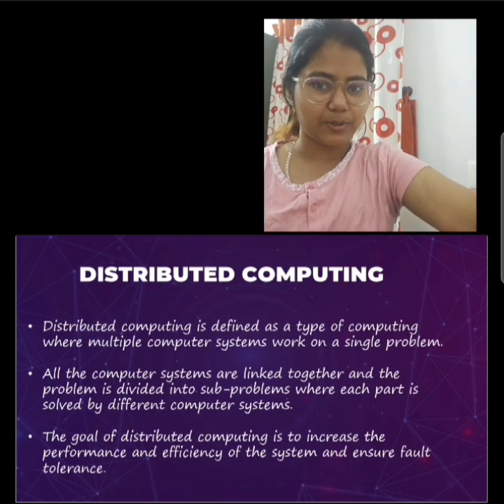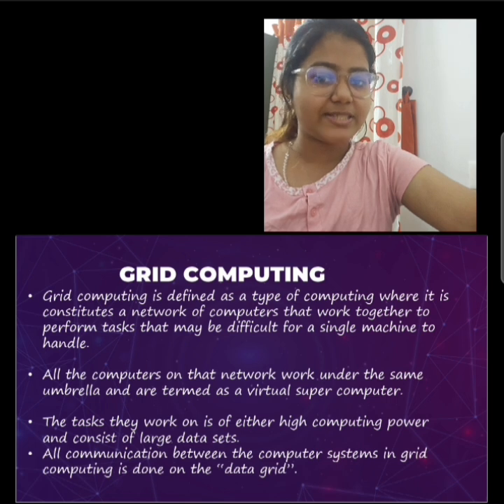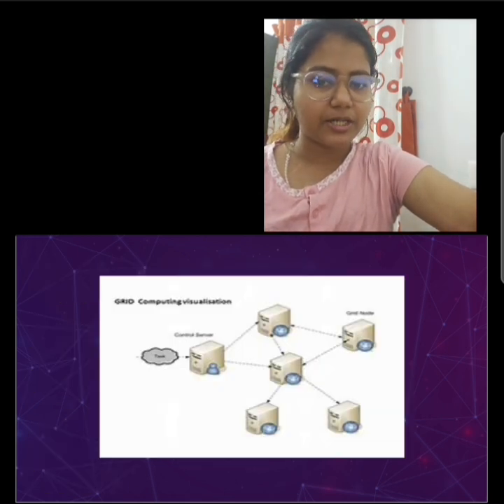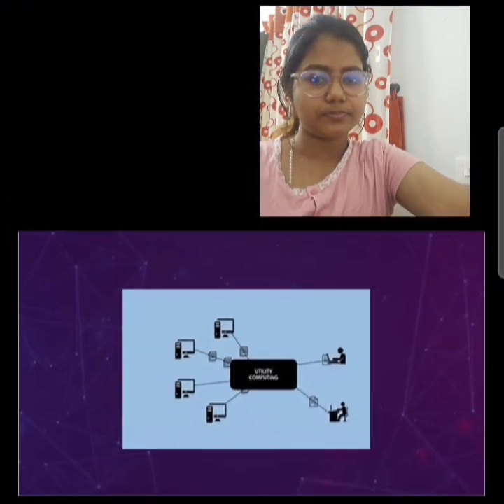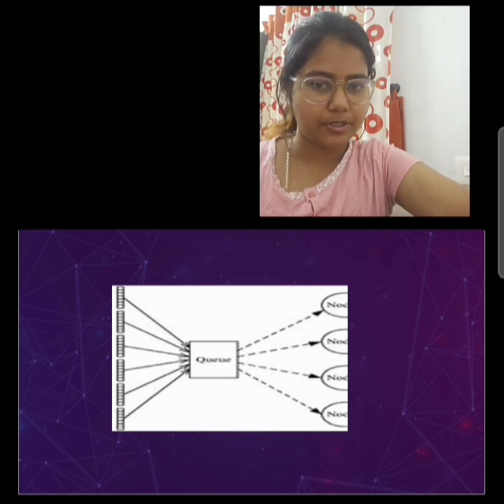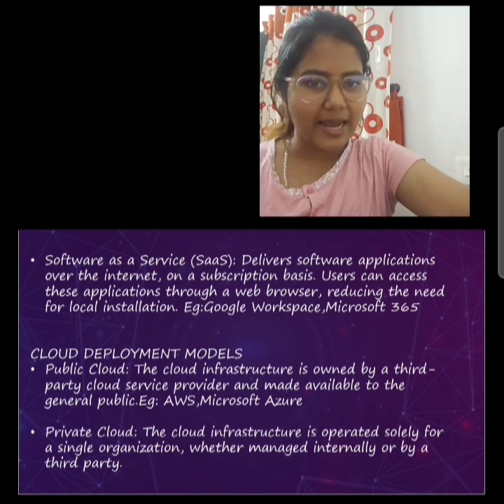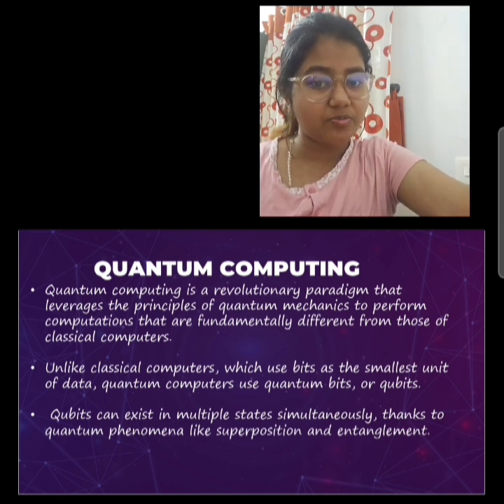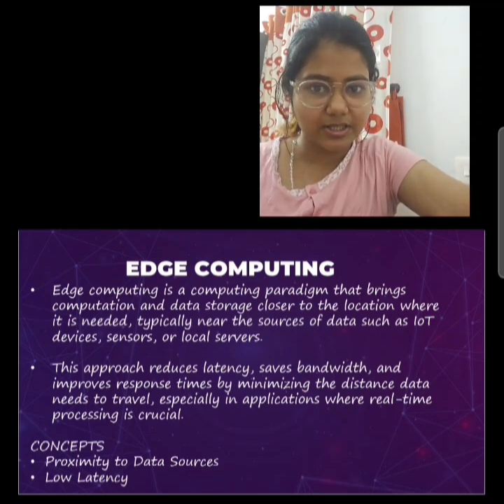COMPUTING PARADIGMS -23UBC145